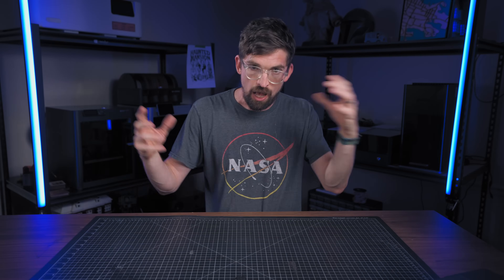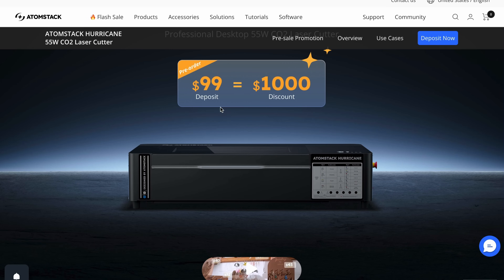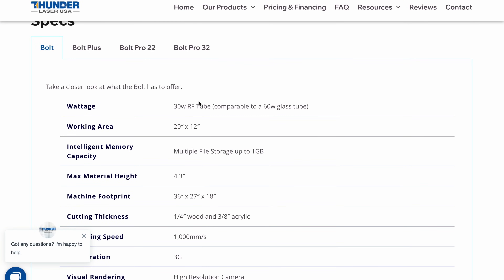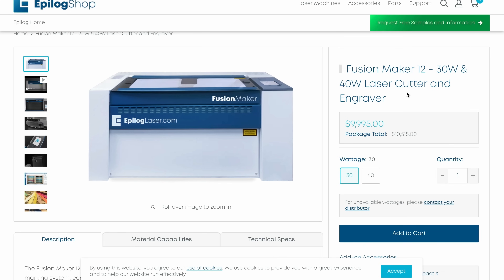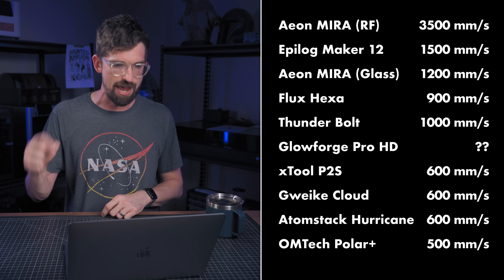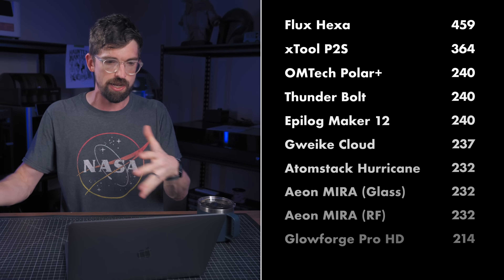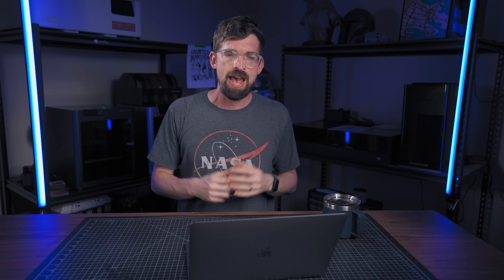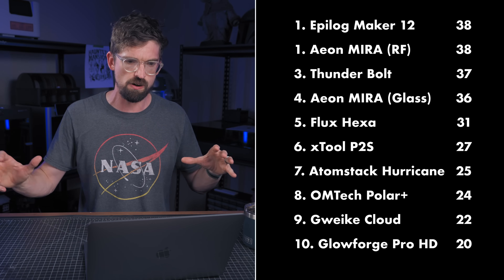I Tested Every Desktop Laser - This is the Best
Which desktop CO2 laser should you get?  Let's break down the competition as I put their specs side by side and give you my rankings!

Gweike Cloud
OMTech Polar
Atomstack Hurricane
Flux Hexa
xTool P2S
Thunder Bolt
Aeon MIRA 5

00:00 - Intro
00:18 - Why Trust Me?
01:23 - The Machines
01:30 - Gweike Cloud Pro
02:02 - OMTech Polar+
02:46 - Atomstack Hurricane
03:05 - xTool P2S
03:40 - Flux Hexa
04:15 - Thunder Bolt
04:53 - Laser Tube Differences
05:57 - Aeon Mira 5 S
07:42 - Glowforge
08:24 - Epilog Maker 12
09:04 - Affiliate
09:14 - The Rules
09:57 - Power
10:17 - Laser Power
10:55 - Speed
12:14 - Acceleration
13:27 - Build Quality
14:20 - Work Area
14:55 - Depth
15:44 - Interface
16:40 - Software
18:09 - Support
19:13 - Overall Rankings
20:22 - OneLaser?